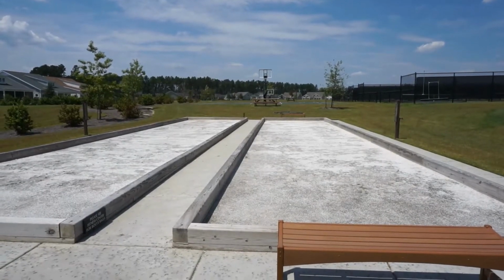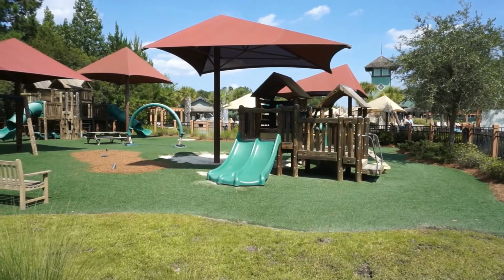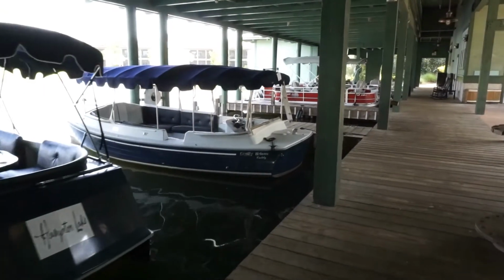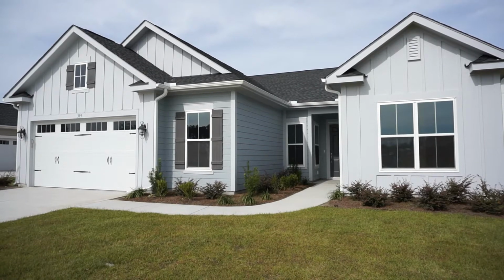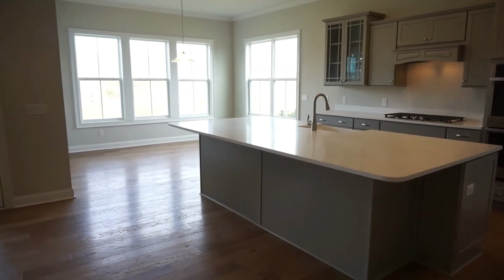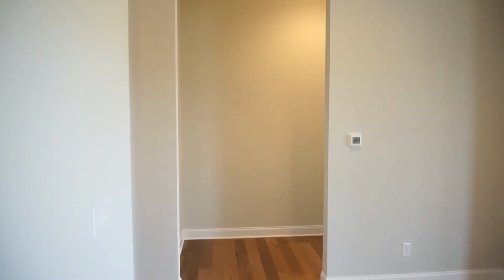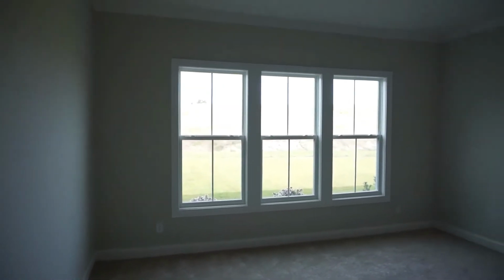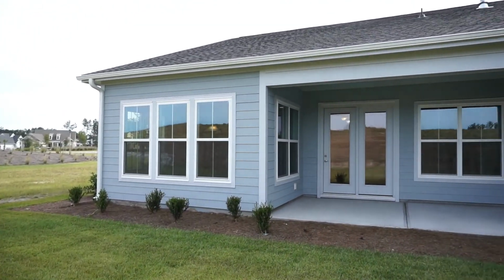New Porto Model Home By K Hovnanian For Sale in Hampton Lake Bluffton SC At 399 Castaway Cove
Now Sold!  It costs you nothing more to have an experienced Buyer's Agent on your side.  Please call or email about your real estate needs today.  A new Porto Model Home by K Hovnanian in Hampton Lake, Bluffton SC is listed for sale today with Hampton Lake Realty, NOW $509,990!   The home has 3 bedrooms and a den, 2.5 bathrooms on one level with oversized garage for 2 cars and covered back porch.  Please walk though this beautiful new homes on video and tour the Community's recreational amenities with me, Buyer's Agent Richard Kadesch, the Gated Community Specialist®, Owner and Broker-in-Charge of Go Gated Realty® with 43 years of Hilton Head Island and Bluffton Real Estate experience, also a former licensed South Carolina Home Builder.